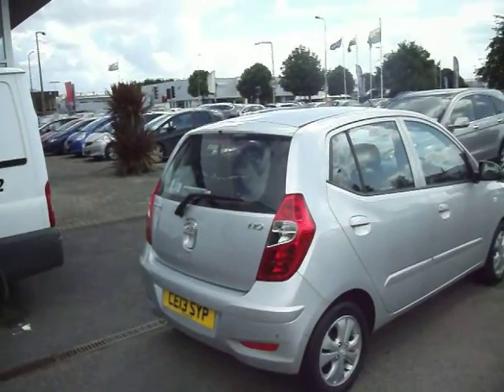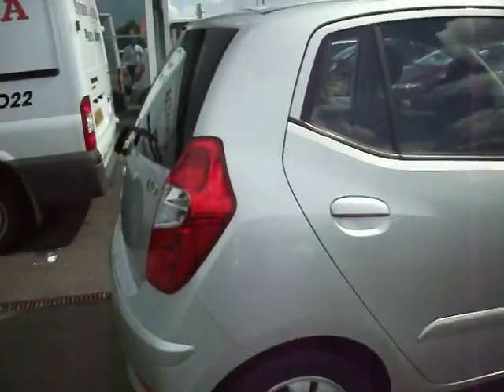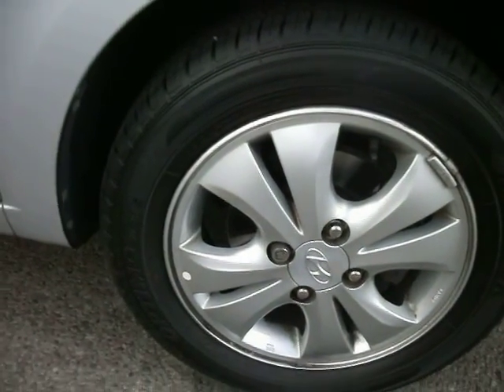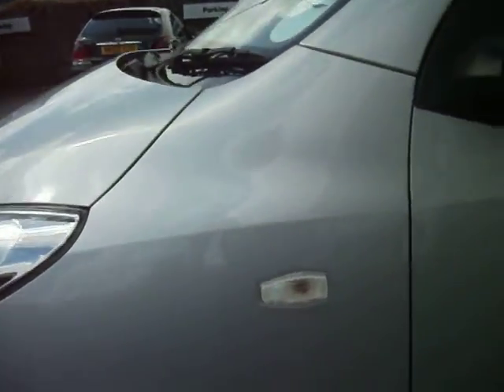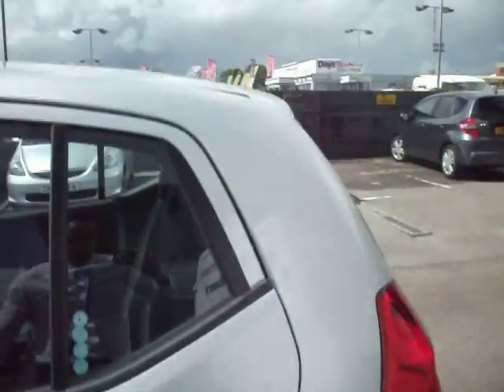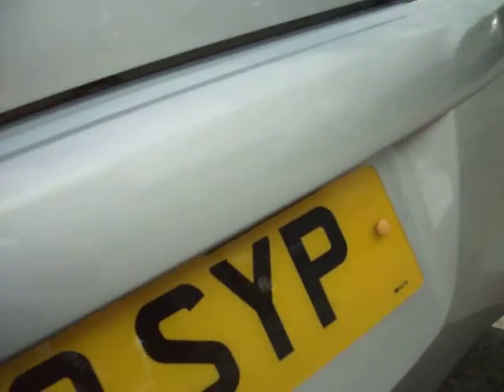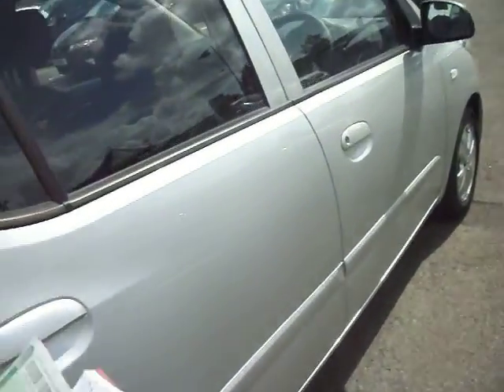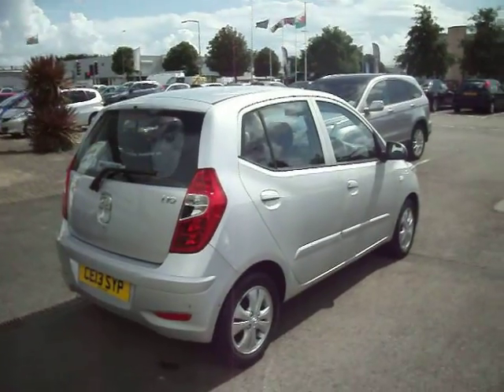DealerPX com Hyundai i10 Active CE13SYP